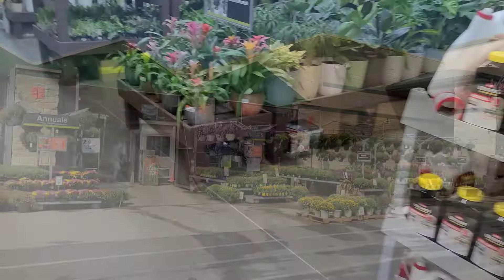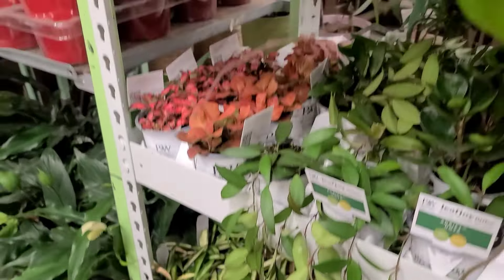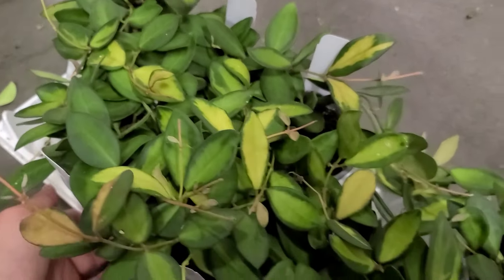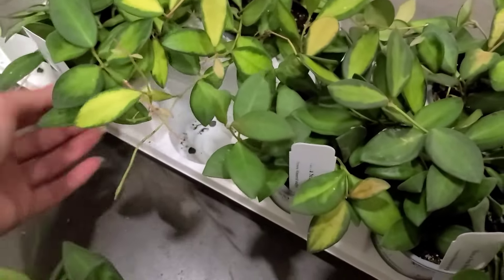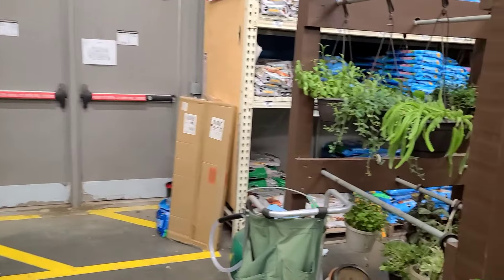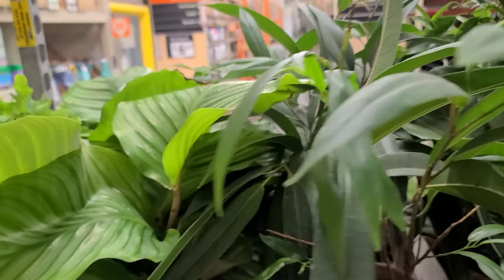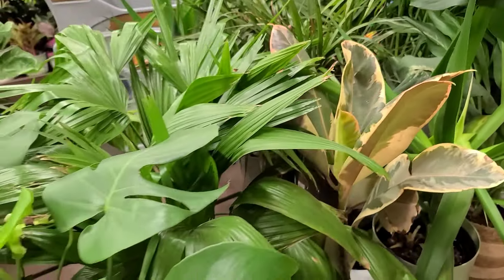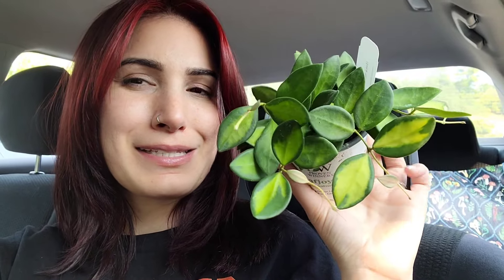NEW HOYA AT HOME DEPOT!! 💕 Big Box Plant Shopping in New York!! 🌿 finally found new varieties!! ✨️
Become an official member:
YouTube.com/jaclynnsjungle/join

2. SHOP
Treleaf Trellises and Plant Stakes

3. DONATE to help me continue to make content for you, anything is appreciated 💕🙏🏼

Feel free to send me stuff (if it's alive, please notify me first)
Jaclynn Hall
Franklin, NH, 03235

Espoma Organic Perlite
Orchid Potting Bark

Cal-Mag
Kelp
Humic/Fulvic Acid
Fish Sh!t

Spray Bottle
Castille Soap
Yellow Stickies
Blue Stickies
SNS 209 Systemic

Levoit 1.6Gal/6L
KELOPA 2.4Gal/9L
YOKEKON 3.4Gal/13L
Lacidoll 4.2Gal/16L
Humidifier Drops

Sansi
Barrina T5